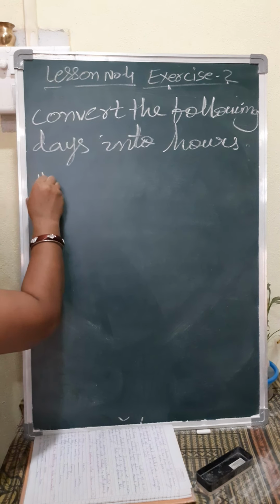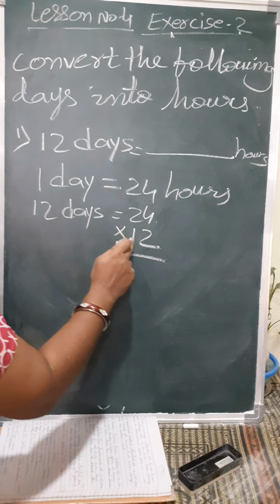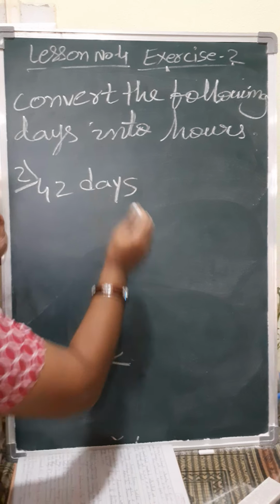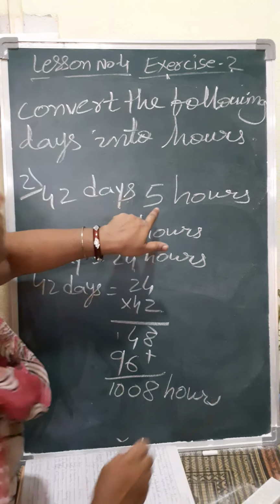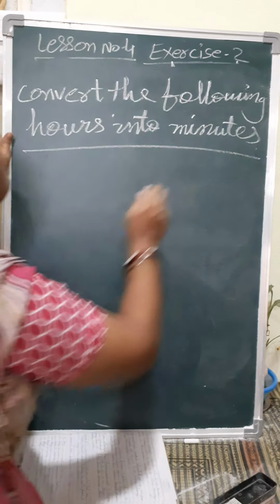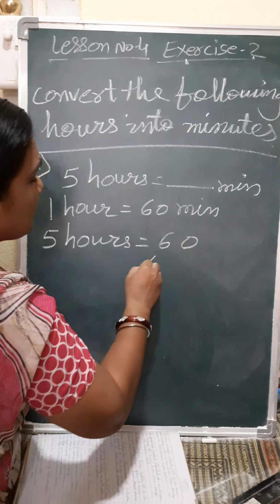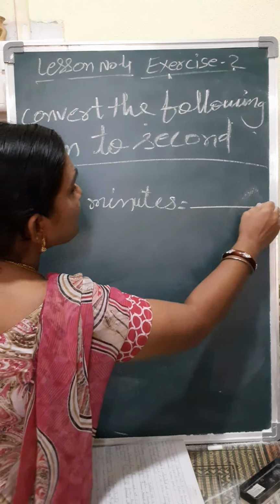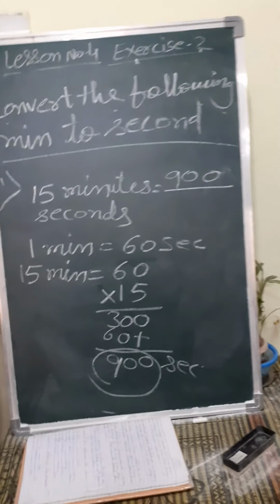5 May 2020